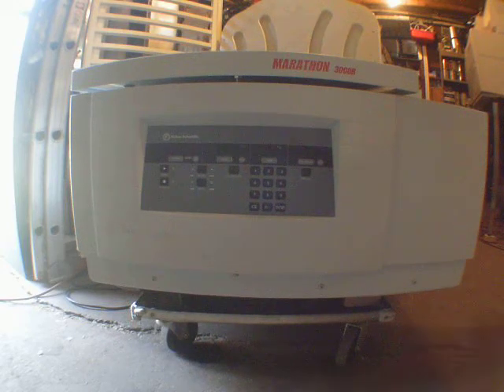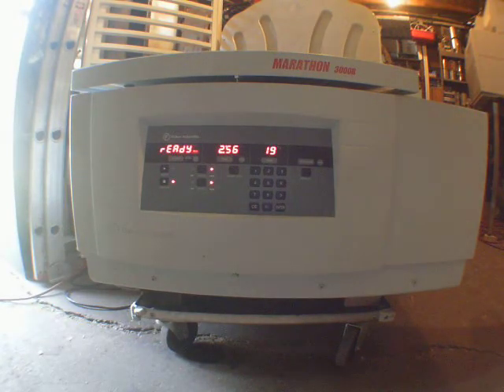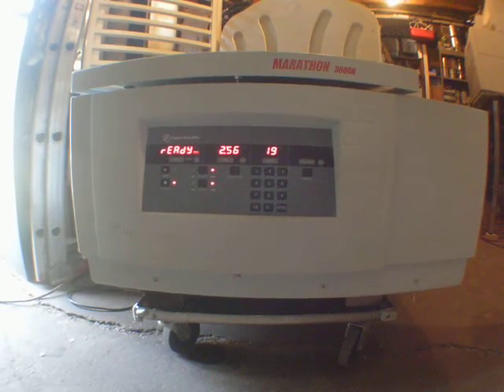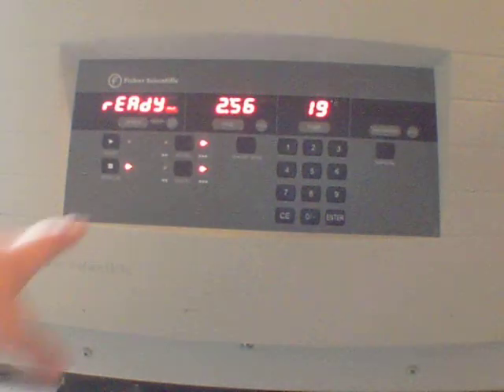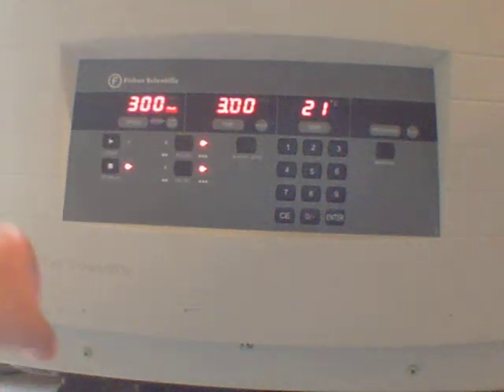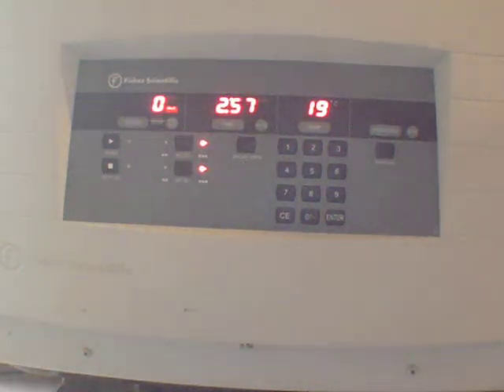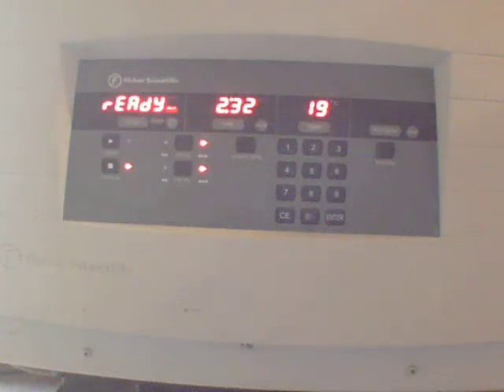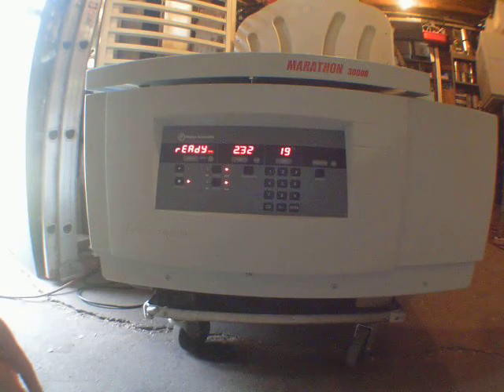Fisher Scientific Marathon 3000R Refrigerated Centrifuge.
Marathon series units are low-speed, general purpose centrifuges, used in medical, industrial, and scientific applications.